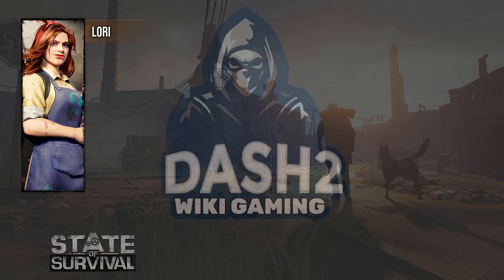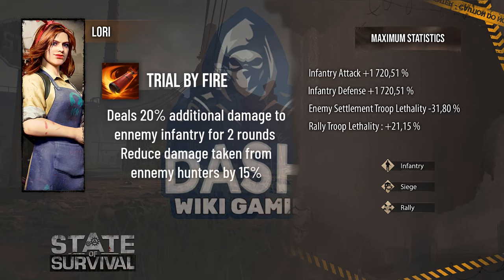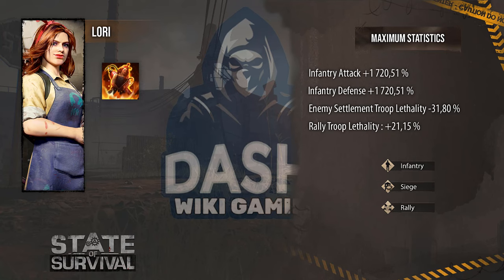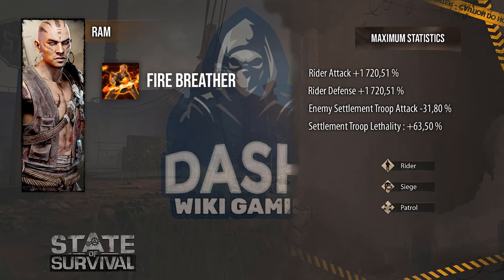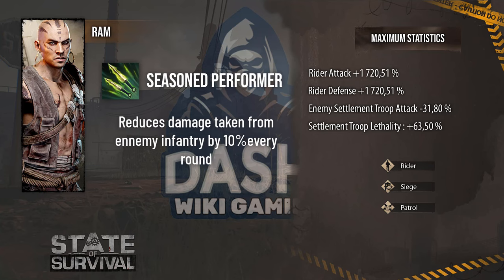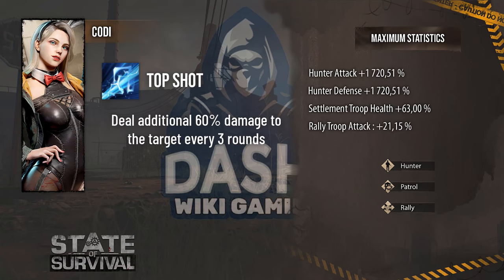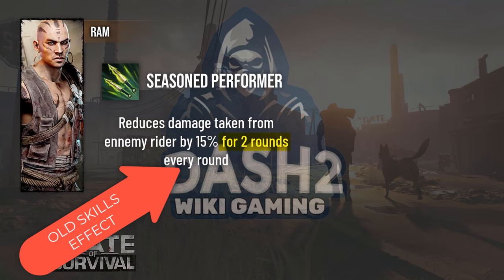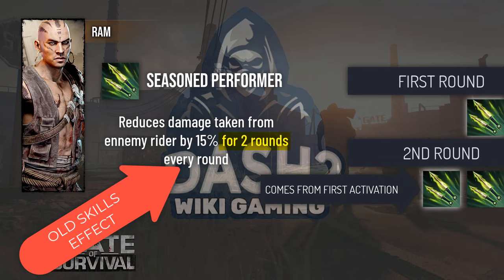THE SKILLS OF GENERATION 12 HAVE BEEN MODIFIED! SOME EXPLANATION IN STATE OF SURVIVAL !